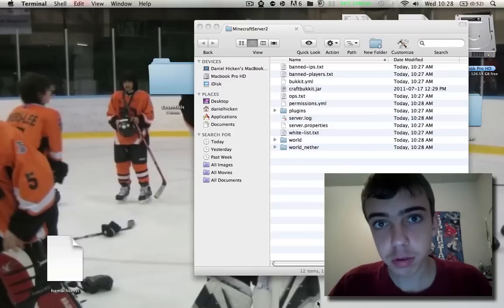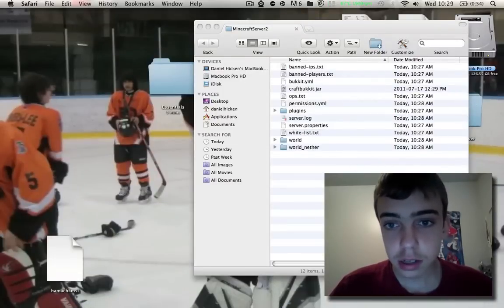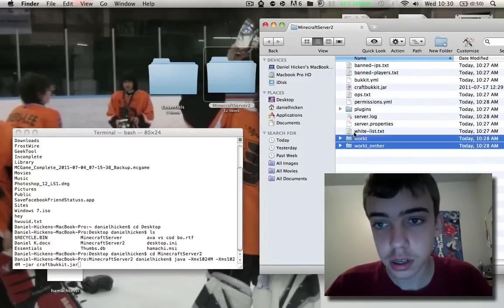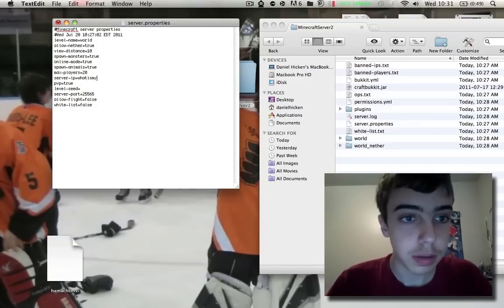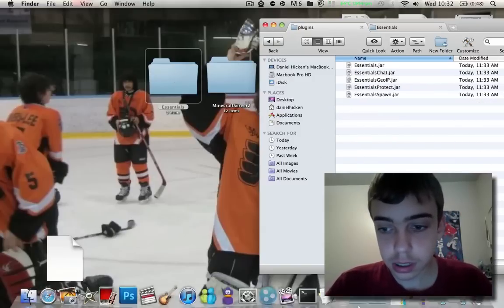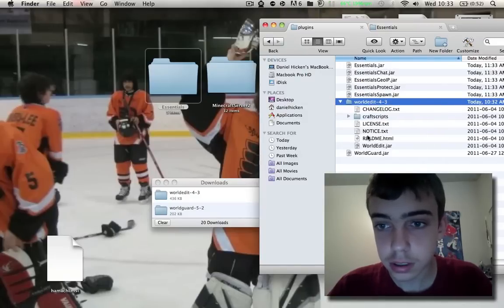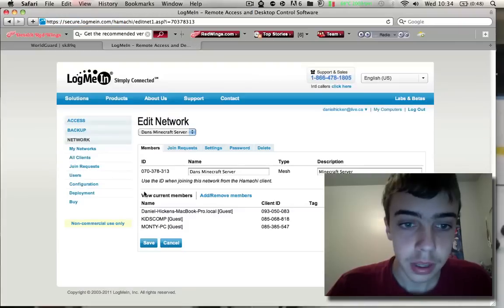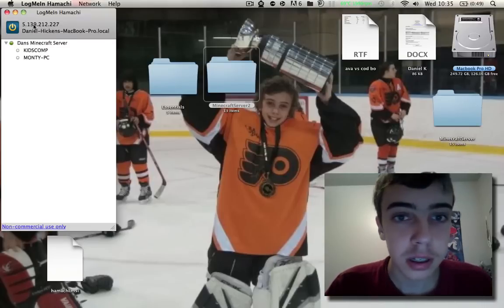Mac: How to Make a Minecraft Server, with 100% Grief Proof/Protection.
in this video i will how you how to make a minecraft server on a mac with WorldGuard, and WorldEdit, so Others can not Grief your map. in this video i have showed 2 Methods, one with Port Forwarding, which won't always work, or won't work for everyone, and another Method Using a program LogMeIn Hamachi, which i promise will work, if used correctly.
Links:
CraftBukkit:

In Which i will post Tutorials, For Both MAC and WINDOWS, and i also have some Reviews Coming.